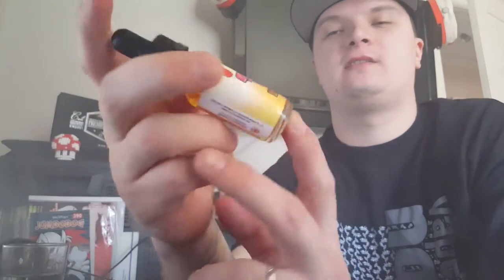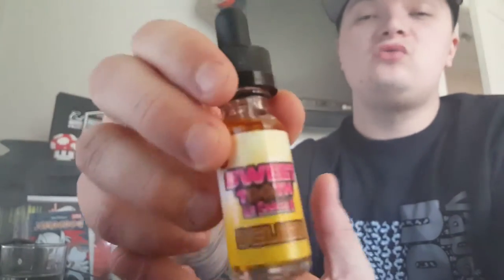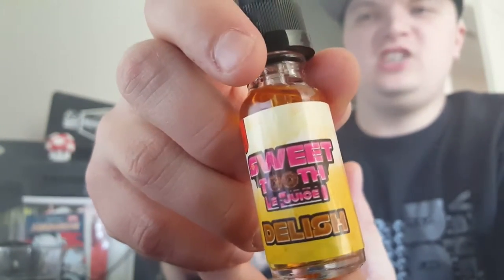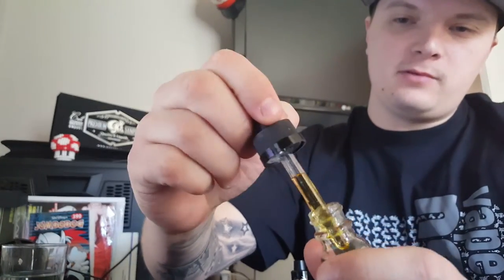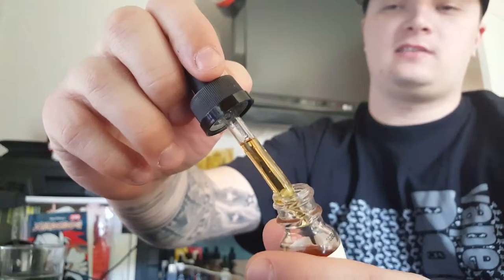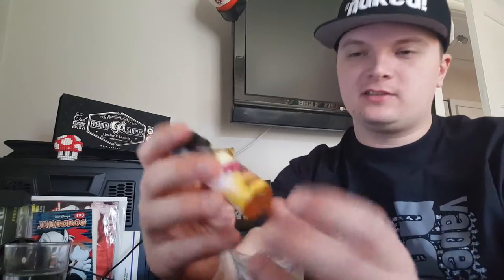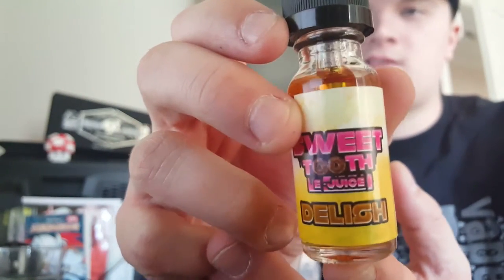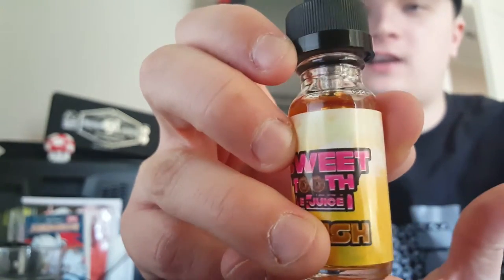[Danish Vape] E-juice: Sweet Tooth - Delish - Review